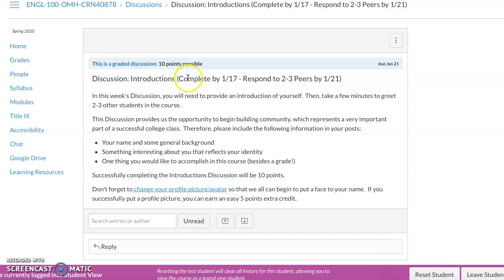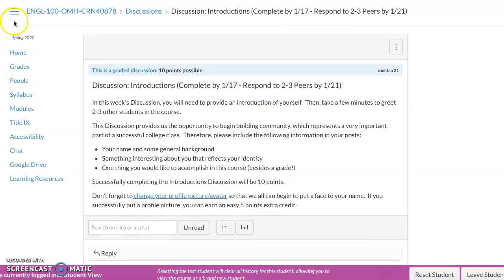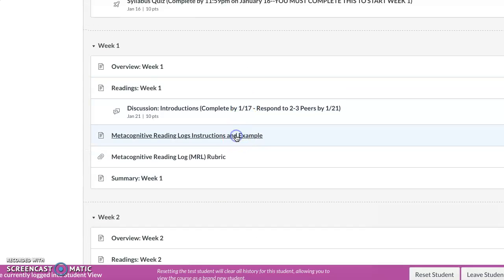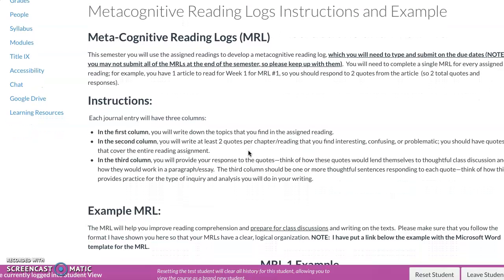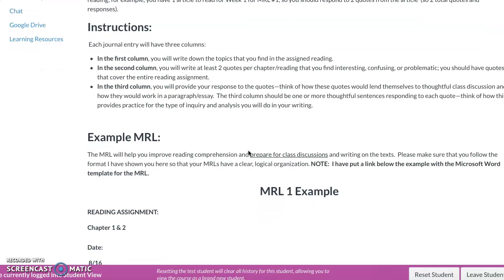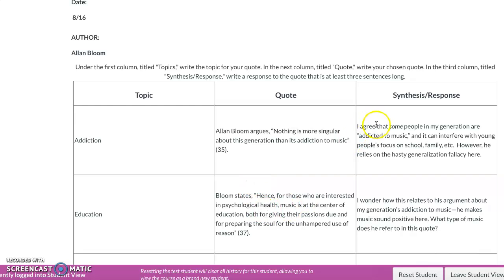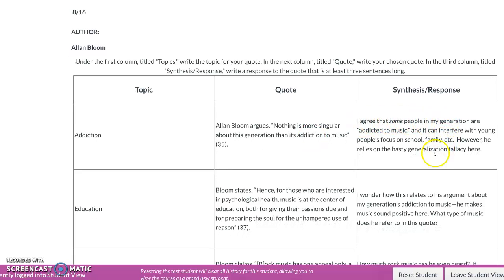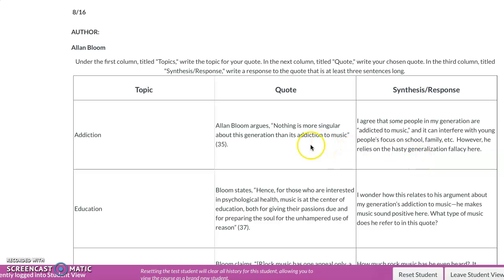Week 1 Overview